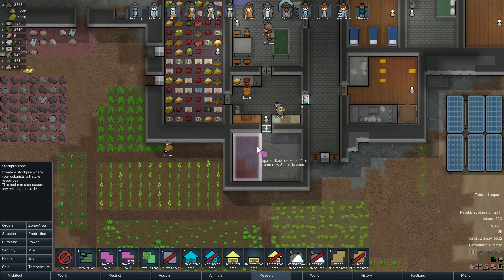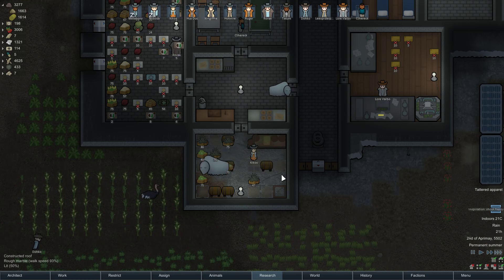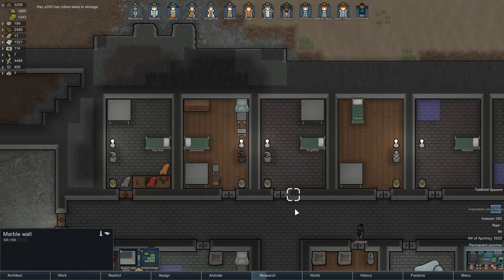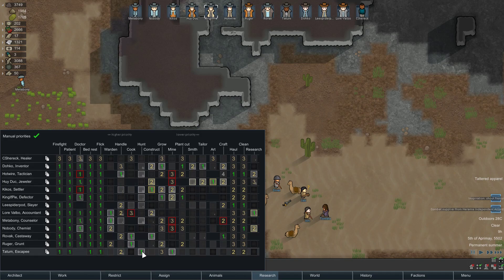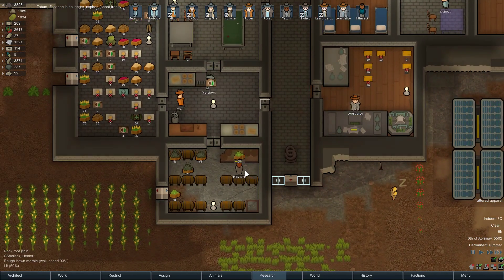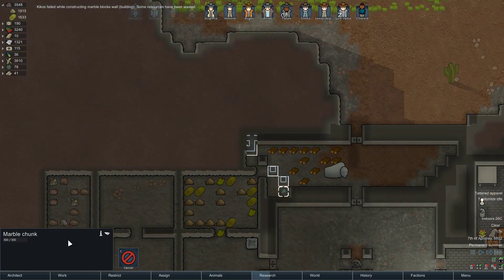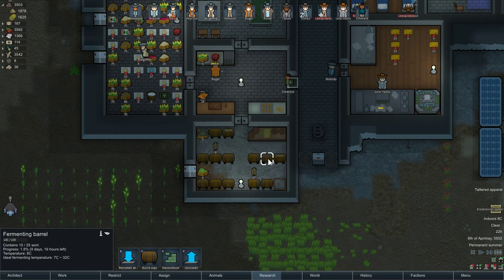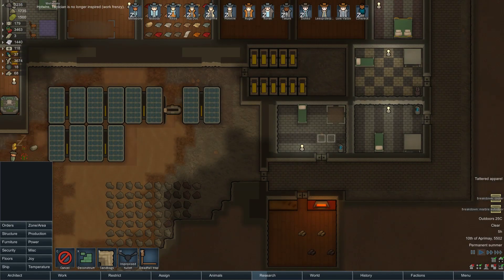RimWorld | Beta 18 | Episode 18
Taking a look at the now-not-so-new Beta 18. Going to put the Hardcore SK modpack on hold for a while. Definitely plan on going back to check out the work there.